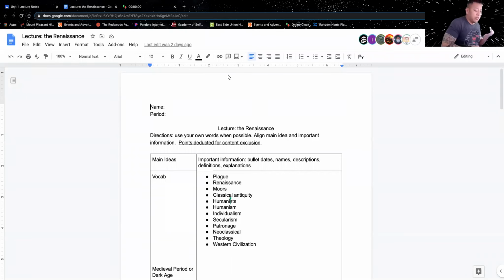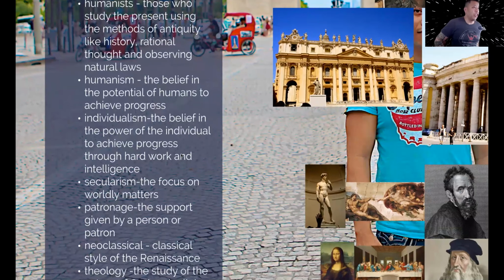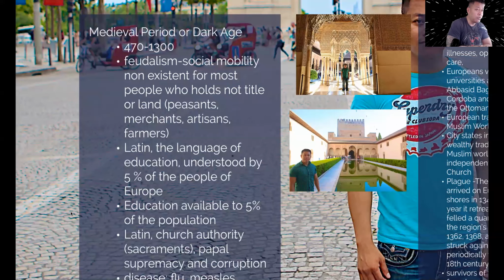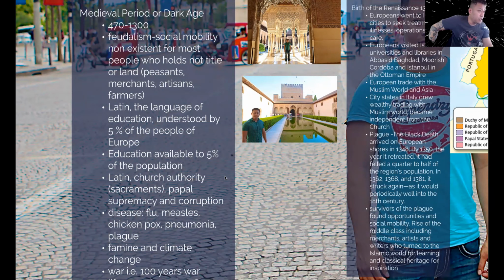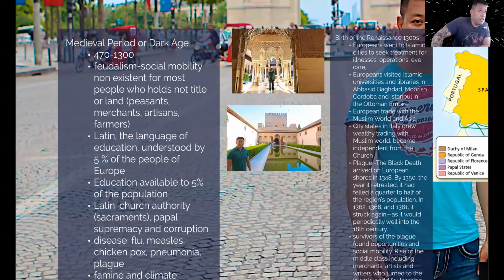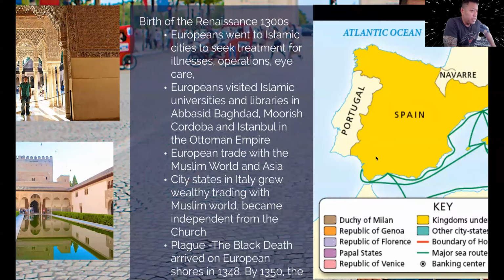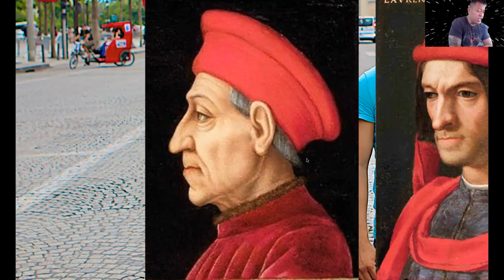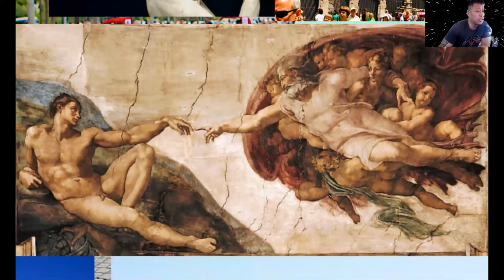Fake Zoom Class:High School World History,The Renaissance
Don't wanna attend class, stressed out?I got you!
Here's a video lecture from my History class so you can fool your parents/guardians

I would greatly appreciate it if you subbed to me as a thanks (☞ﾟ∀ﾟ)☞